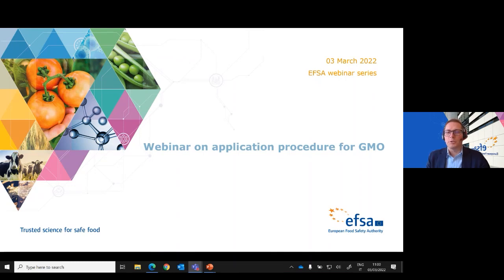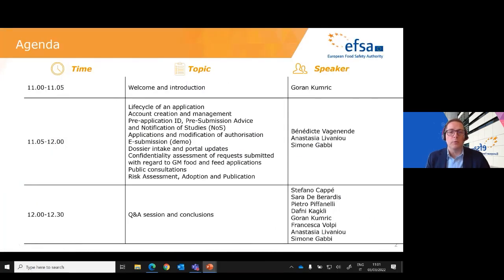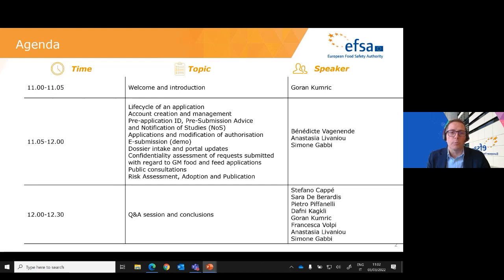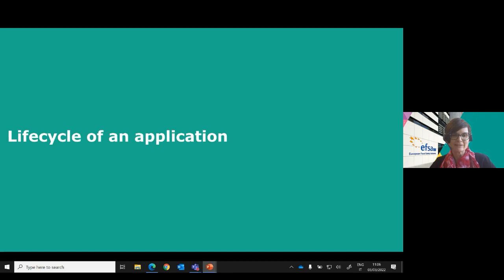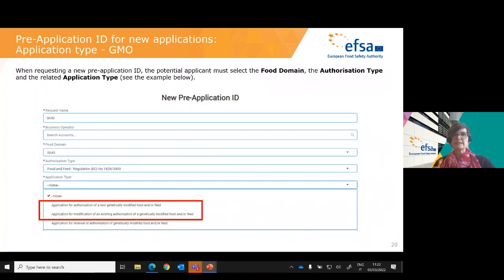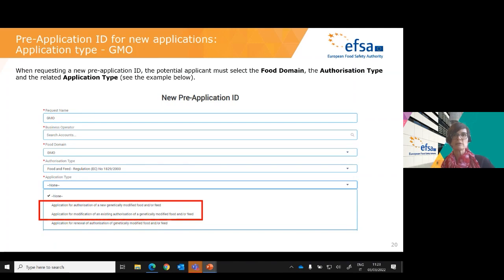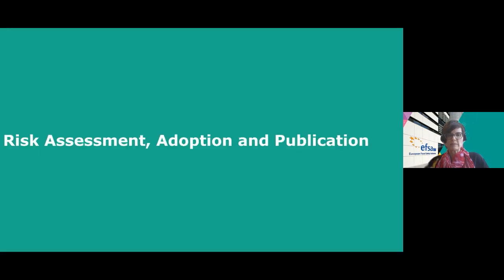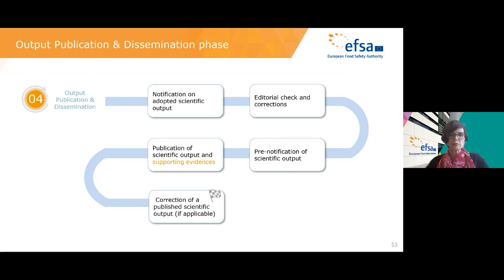EFSA Webinar on application procedure for GMO - March 3, 2022